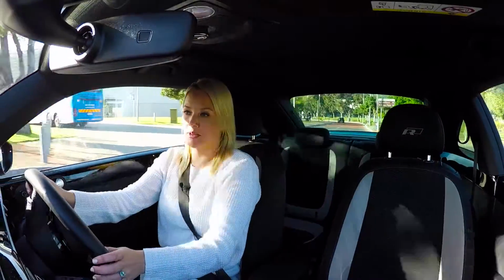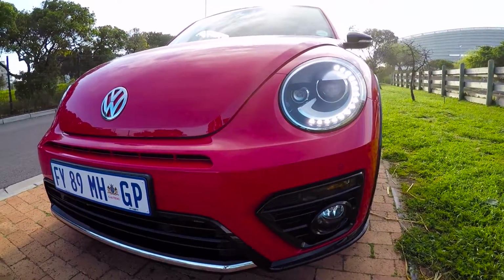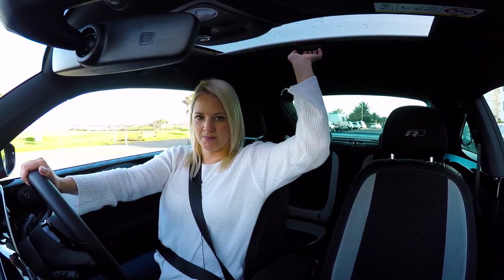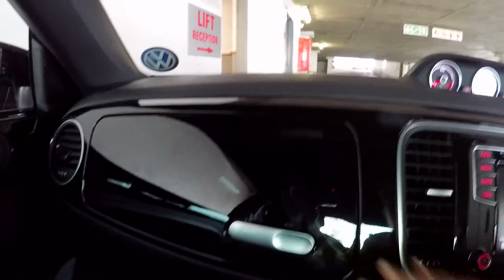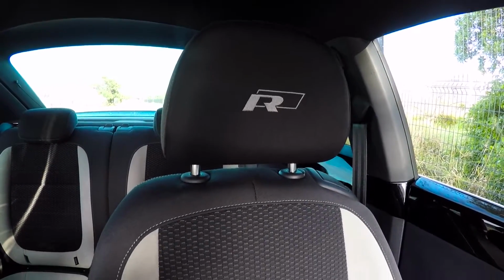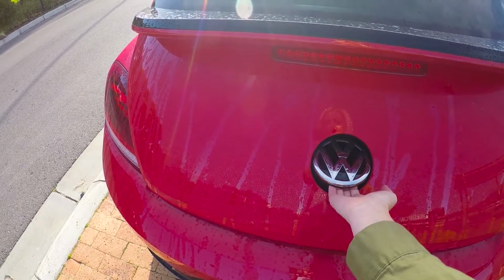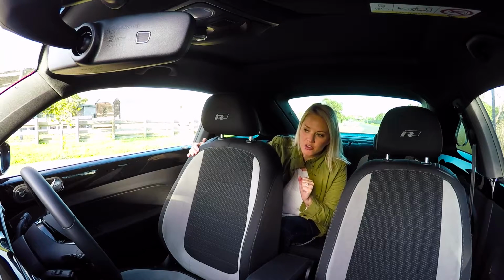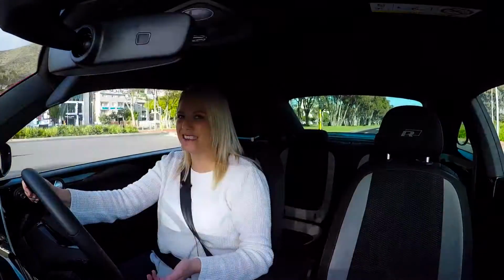Juliet reviews the Volkswagen Beetle R-Line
This iconic little car just got a sporty twist.